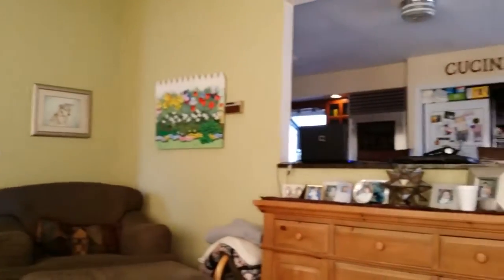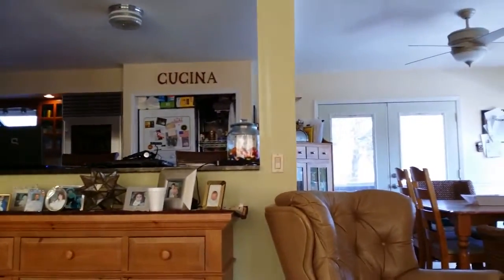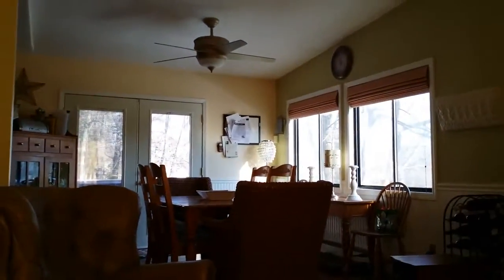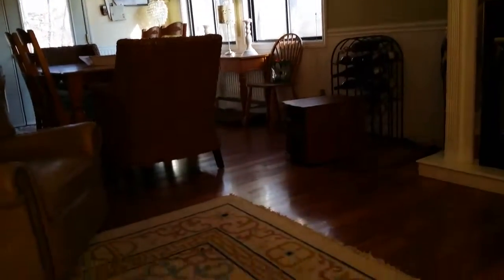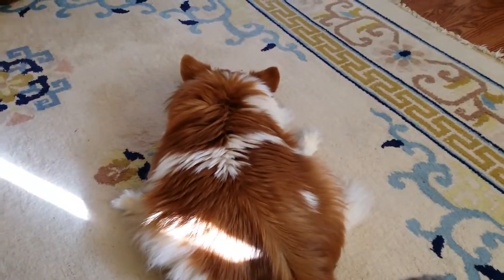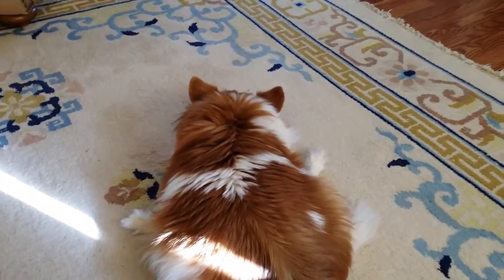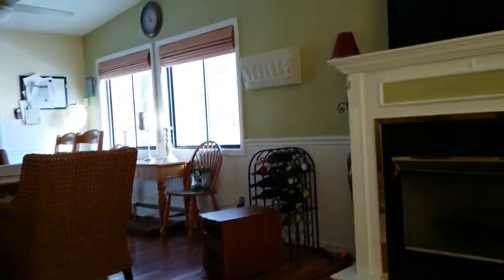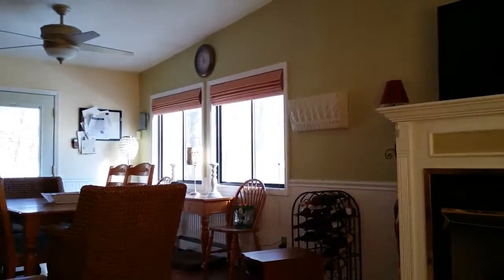Samsung Galaxy Note 3 4K Video Test